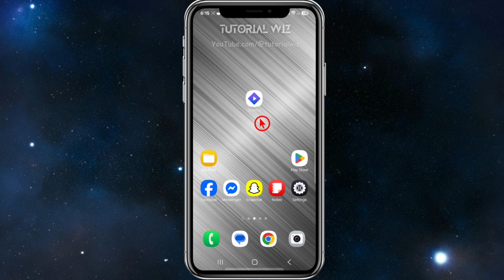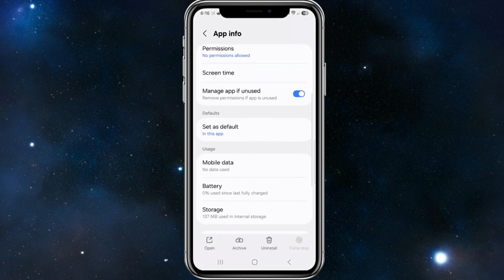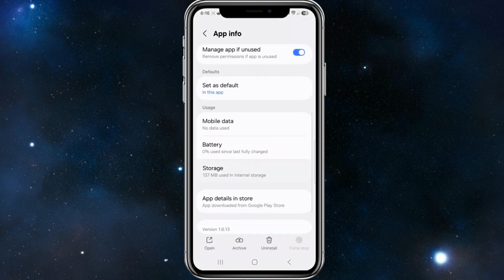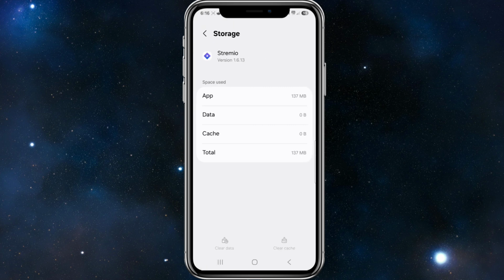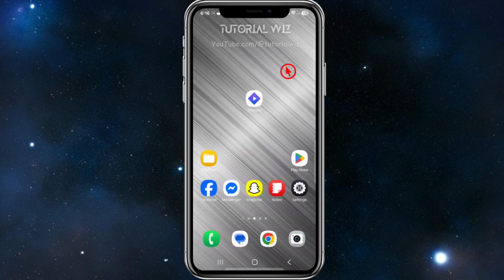How To Fix No Streams Were Found On Stremio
Having trouble with "No Streams Were Found" errors on Stremio? In this video, I'll show you 5 proven fixes to resolve this frustrating issue, including add-on troubleshooting, cache clearing, and connection solutions. Get your favorite shows and movies streaming again in minutes with these easy steps!